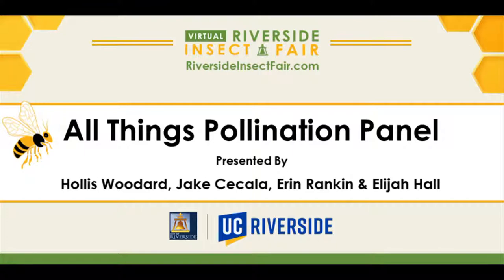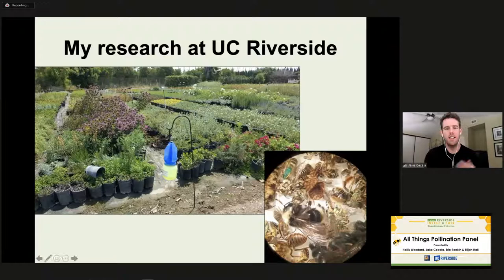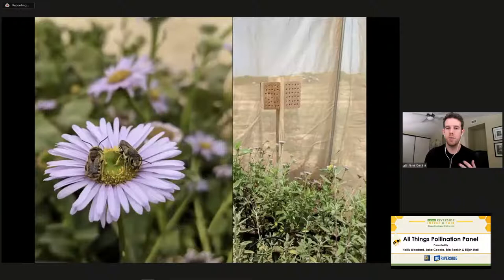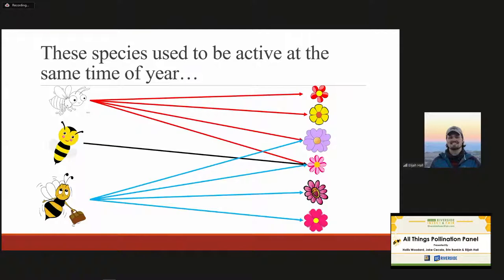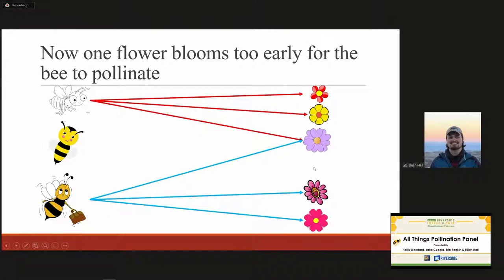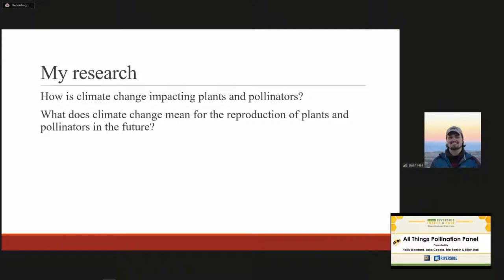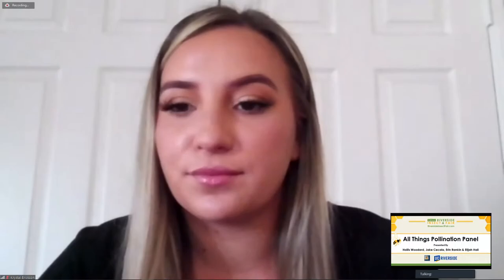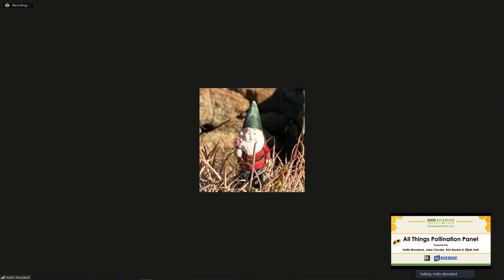All Things Pollination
Entomologists will discuss all things pollination and take questions from the audience